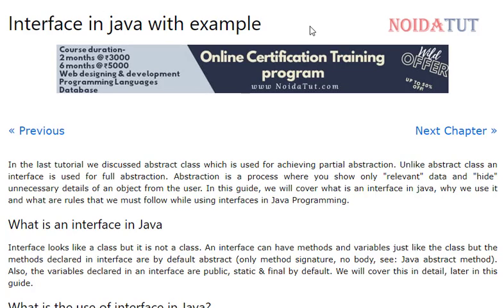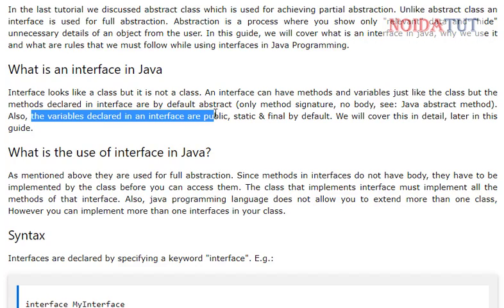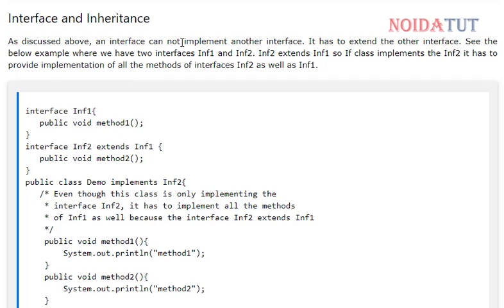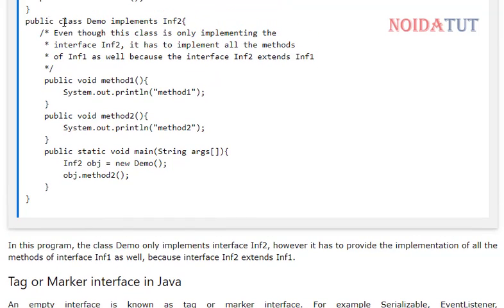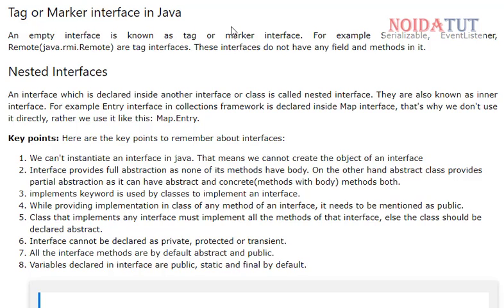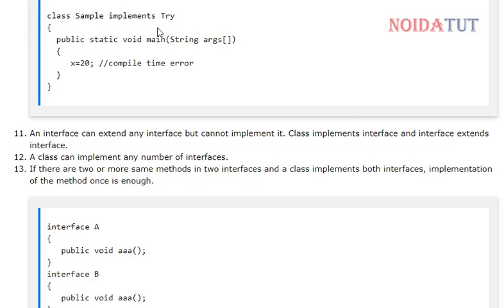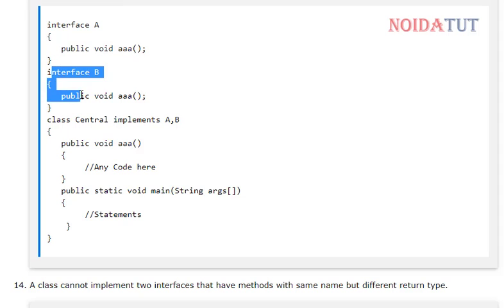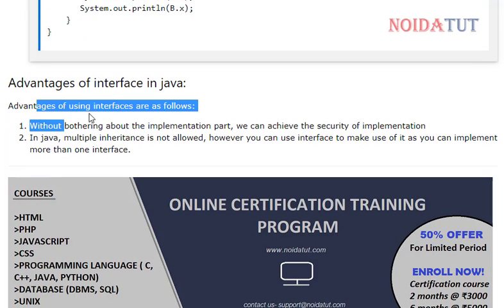Interface in java with example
Interface looks like a class but it is not a class. An interface can have methods and variables just like the class but the methods declared in interface are by default abstract (only method signature, no body, see: Java abstract method).